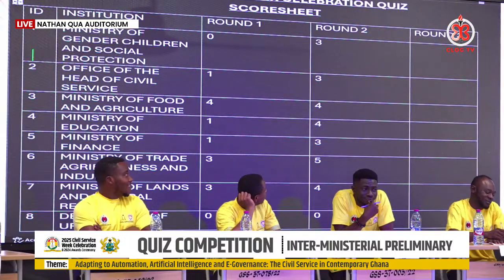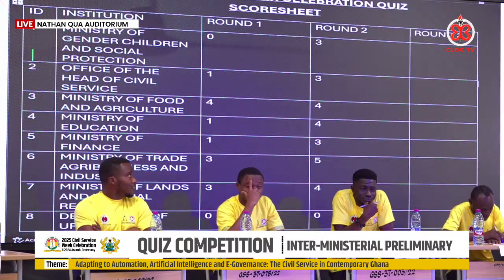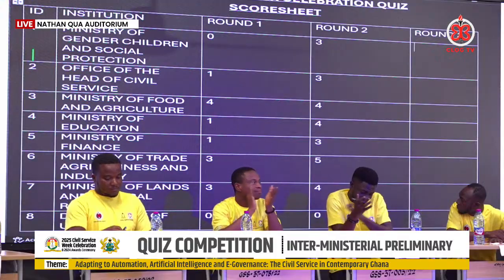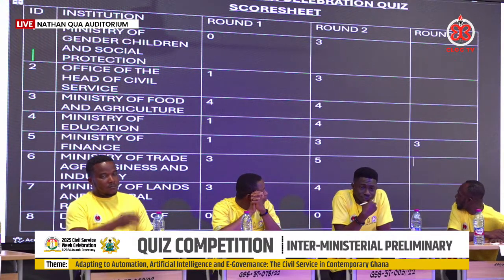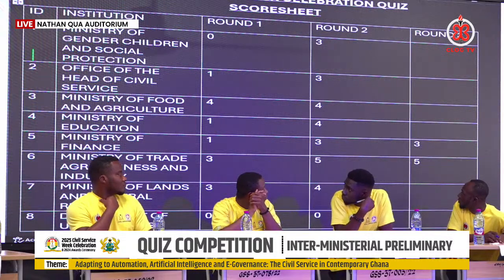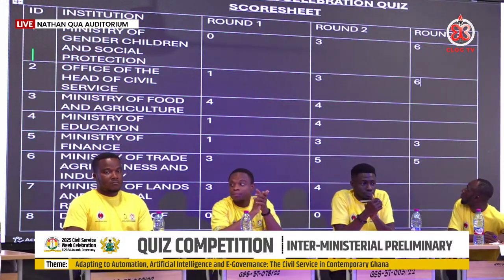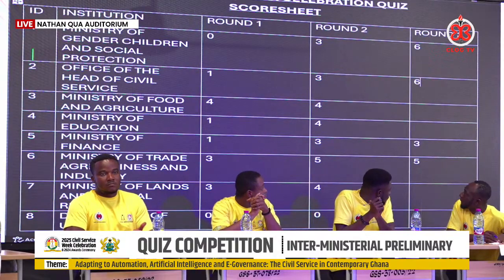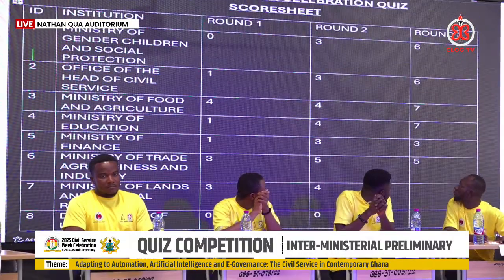Inter- Ministerial Preliminary Quiz Competition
And the Ghana Copyright Act, 2005 (Act 690), the use of a literary or artistic work either in the original language or in translation shall not be an infringement of the right of the author as the room is made for the purposes of fair practice.